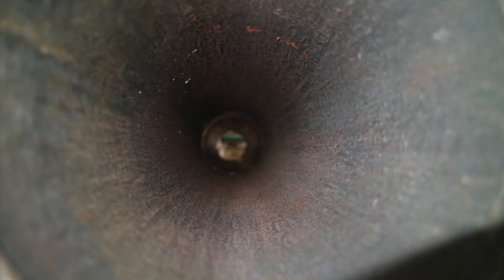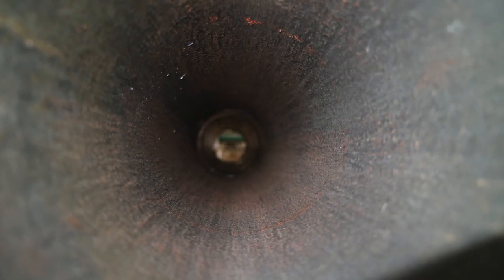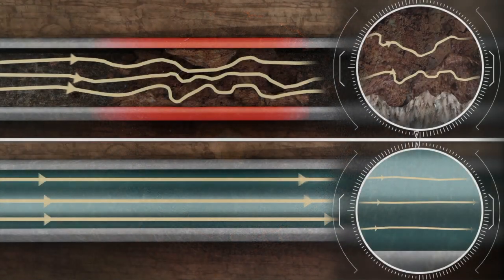DragX | Pipeline Surface Treatment | Oceanit Surface Treatments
Oceanit's DragX is a novel surface treatment system which provides drag-reduction & flow assurance while, preventing corrosion and adhesion & deposition of debris and impurities.

DragX utilizes water-based nanocomposite technology to create a highly-repellant, low-friction internal pipe surface - even on corroded, in-service pipelines.  It eliminates the need for costly injection of chemicals such as DRAs.